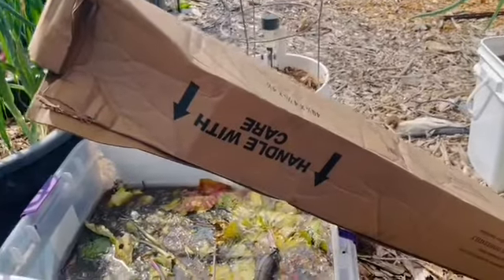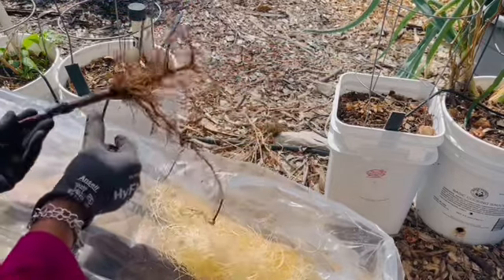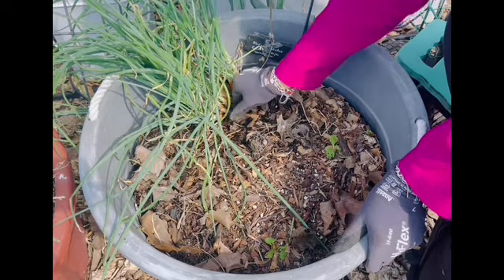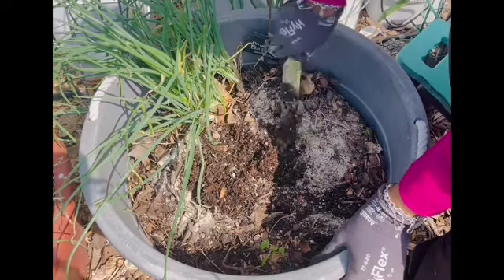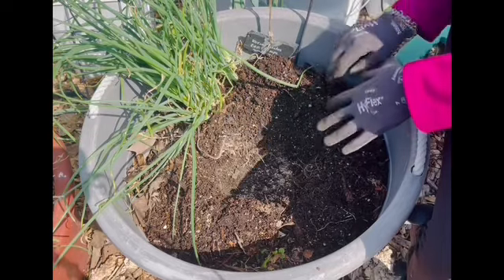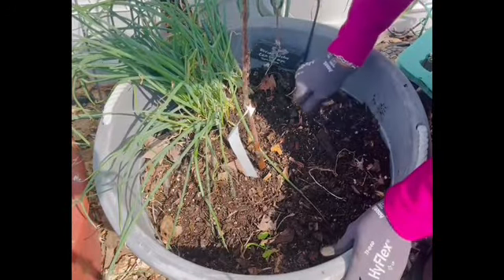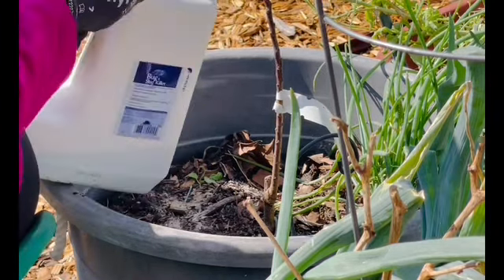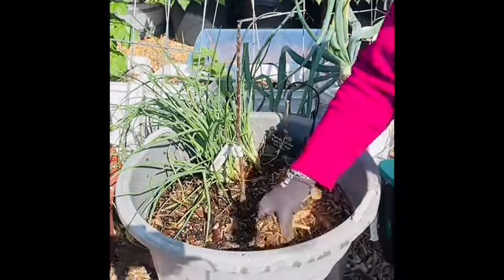Container Trees | Growing an Apple Tree | Season 5 | E40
In today’s episode.  I take you into my food forest.  As I continue to grown my garden.  I have a newly purchased dwarf container sized apple tree.  Lets hive it a hood start.😉

If this is your first time viewing my channel.  Welcome to my garden.  I’m happy you’re here.😊